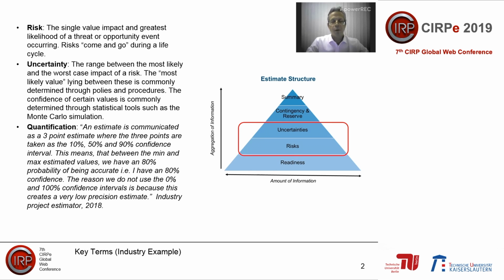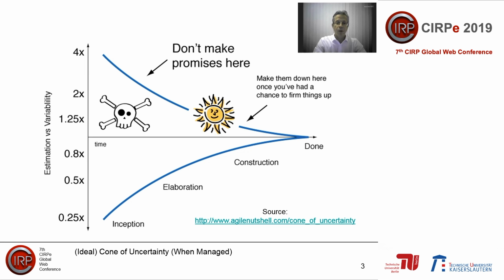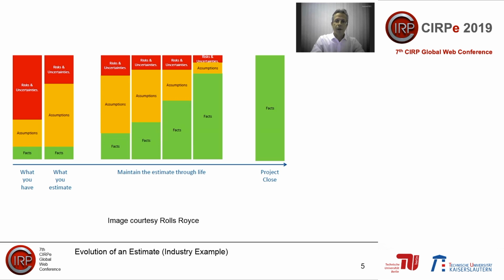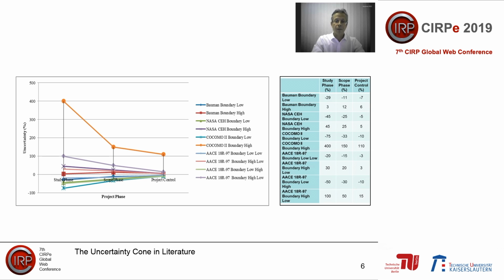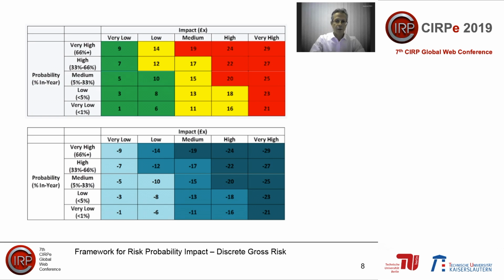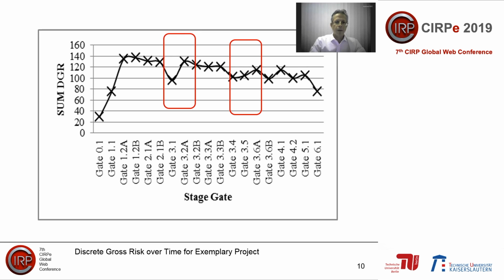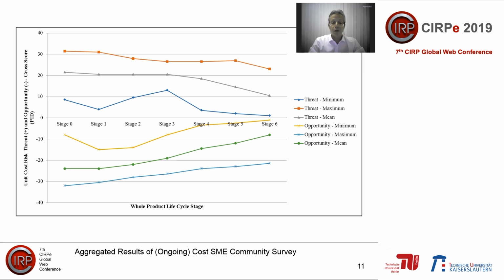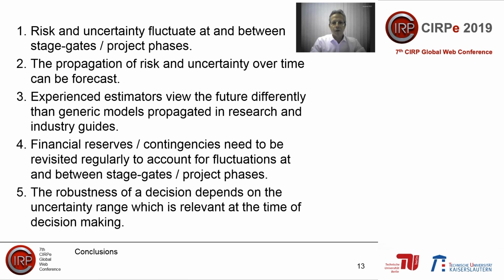CIRPe2019 - Schwabe et. al. - On The Change of Cost Risk and Uncertainty throughout the Life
Title: On The Change of Cost Risk and Uncertainty throughout the Life Cycle of Manufacturing Products
Authors: Oliver Schwabe, John A. Erkoyuncu, Essam Shehab